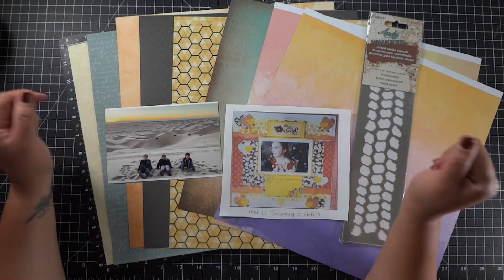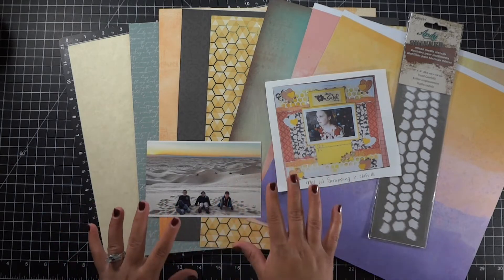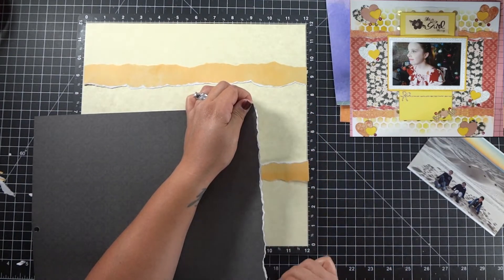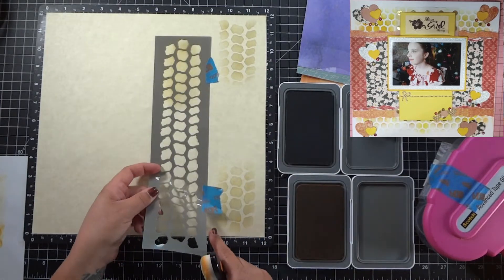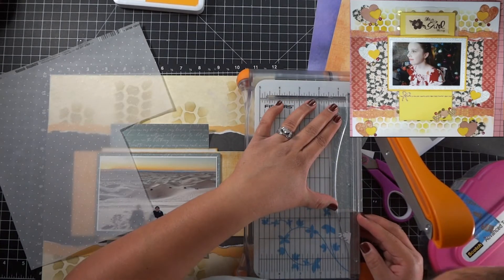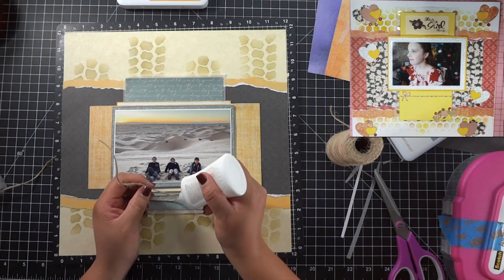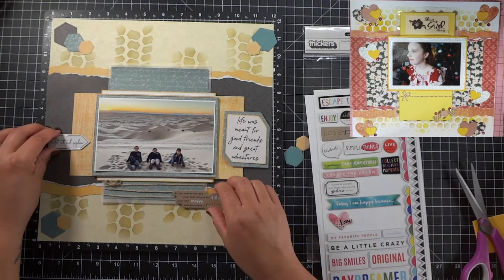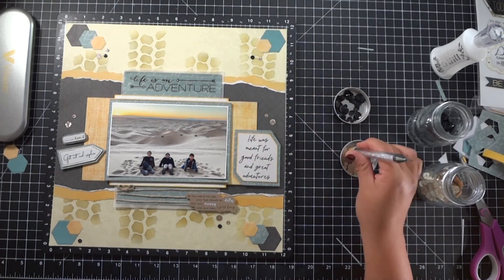Life is an Adventure / Scrap-lift Crafternoon / Mel W Scrapping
Each Sunday this fun bunch of ladies hosts a Scrap-lift Crafternoon, where we find a scrapbook layout that we love and try our hand at scrap-lifting it!

This week's inspiration comes from Mel W Scrapping

Be sure to check out Mel’s YouTube Video to see her original layout:

Here are all the channels and Instagram (if applicable) for each of the lovely ladies who participate when able in this hop:

Kristen @Scrapping on the Fly

Kimberly  @idratherbescrapbooking!

Angela Velazquez @Angela Serenidipity Arts